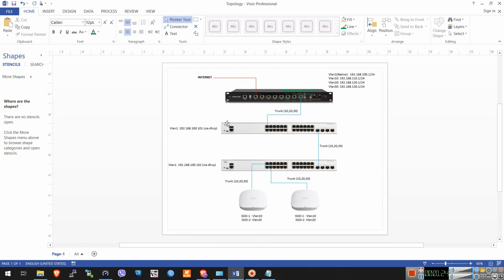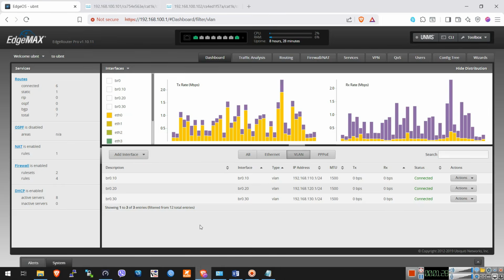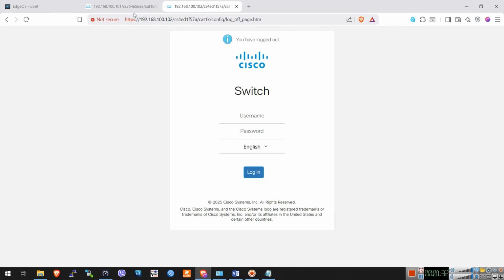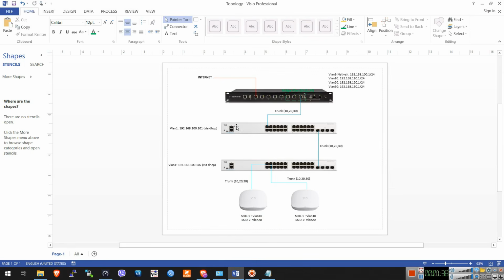Cisco Switch VLAN & Trunk Configuration Access & Trunk Ports – Part 2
Welcome to Part 2 of our WiFi Network Setup Series! 📡

In this tutorial, we continue building our network by configuring a Cisco SMB Switch and connecting it to the previously configured Ubiquiti EdgeRouter.

You'll learn how to configure VLANs, access ports, trunk ports, VLAN trunking, and native VLANs to properly transport network traffic between the EdgeRouter, Cisco Switch, and Cisco Access Point.

🔧 In This Video, You'll Learn:

✅ How to create VLANs on a Cisco SMB Switch
✅ How to assign VLANs to switch ports
✅ How to configure Access Ports
✅ How to configure Trunk Ports
✅ How to configure VLAN trunking between a Ubiquiti EdgeRouter and Cisco Switch
✅ How to configure a Native VLAN
✅ How VLAN traffic travels from the EdgeRouter → Cisco Switch → Access Point
✅ Basic VLAN networking for a WiFi network setup

🌐 VLANs Used in This Network

VLAN 1 – Native/Management VLAN
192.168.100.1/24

VLAN 10
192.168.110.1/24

VLAN 20
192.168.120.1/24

VLAN 30
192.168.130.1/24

The trunk links will carry VLAN 10, VLAN 20, and VLAN 30 between the network devices.

📡 Network Setup

Internet → Ubiquiti EdgeRouter → Cisco SMB Switch → Cisco Access Point

The access points will broadcast multiple SSIDs, with each SSID mapped to its corresponding VLAN.

SSID 1 → VLAN 10
SSID 2 → VLAN 20

This setup demonstrates how VLANs can be used to separate WiFi networks while allowing multiple VLANs to travel over a single trunk connection.

In Part 1, we configured the Ubiquiti EdgeRouter and VLANs that will be used in this network.

📌 Network Series:

▶️ Part 2: Cisco Switch VLAN & Trunk Configuration
Part 3: Cisco AP VLAN Configuration
Part 4: Cisco Business Dashboard Setup
Part 5: Cisco Guest Portal & WiFi Bandwidth Limit
Part 6: Cisco Business Dashboard Migration